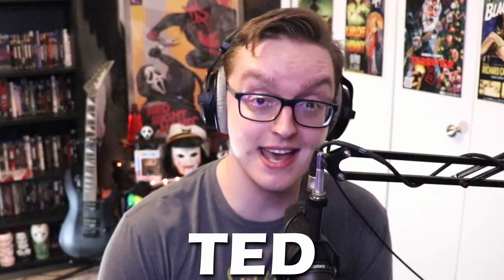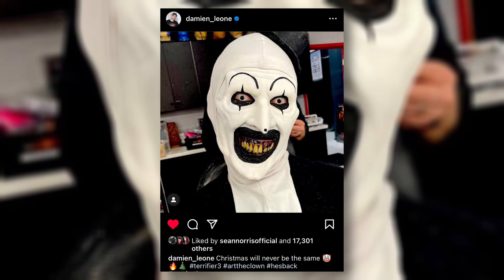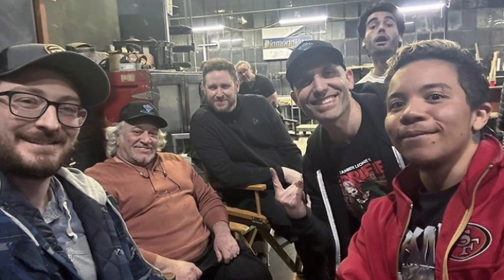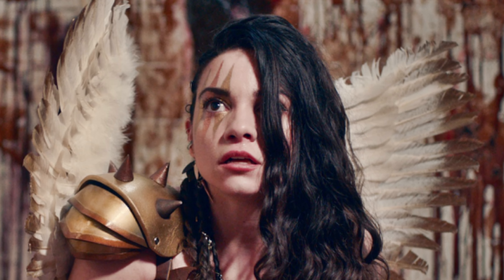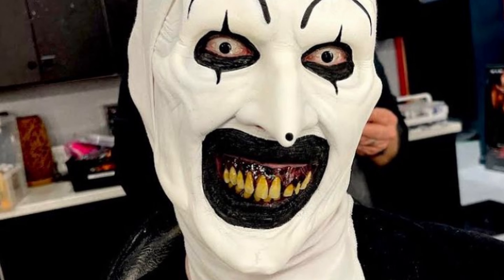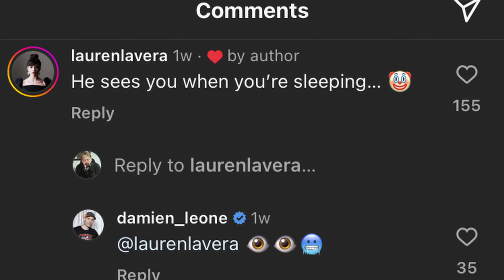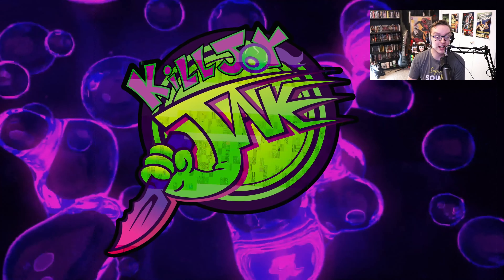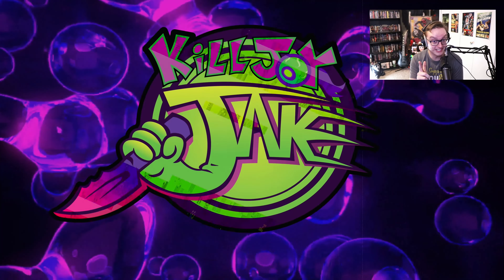TERRIFIER 3: New Set Photos + Icy Art K*ll Teased?!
KillJoy Jake 2 (2nd Channel!)